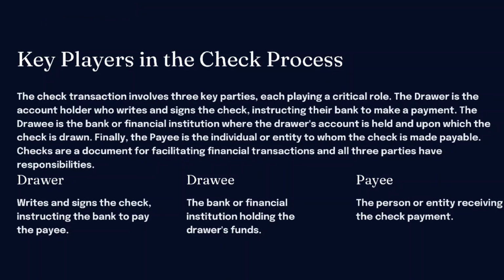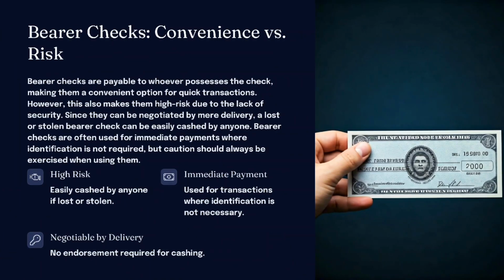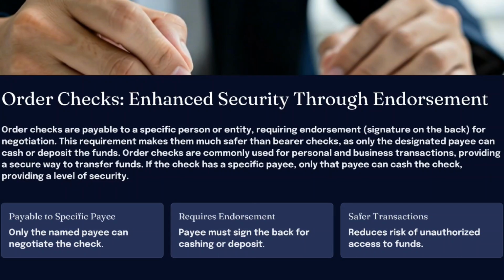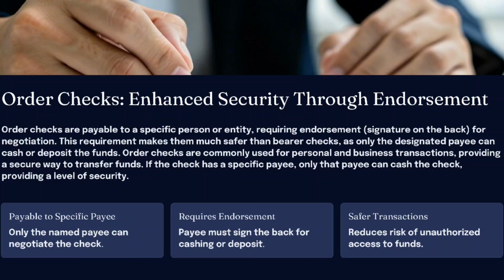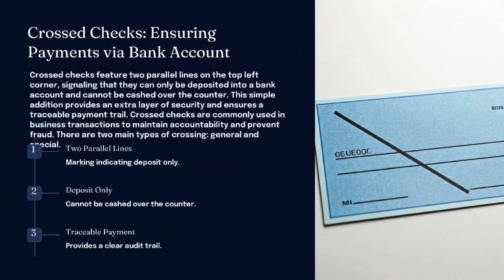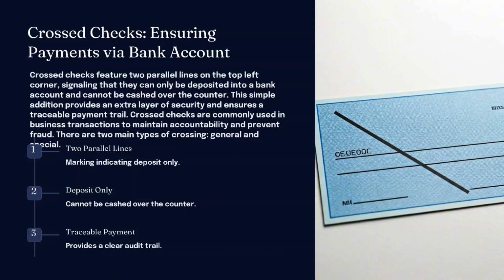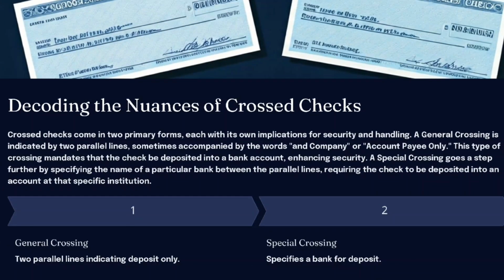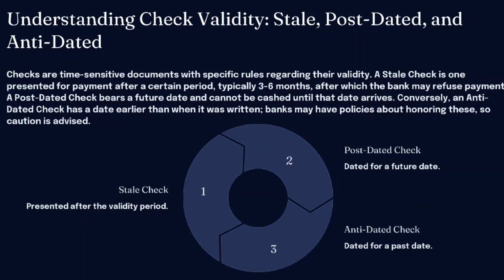How Checks Work: A Deep Dive into Payment Methods and Security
"📝 Understanding Checks: A Comprehensive Guide
In this video, we explore everything you need to know about checks, one of the oldest and most trusted payment methods still relevant in today's digital age. Whether you're a beginner or looking to deepen your knowledge, this guide covers the basics, types of checks, security features, and their role in modern finance.

📊 What You'll Learn in This Video:

The key players in a check transaction (Drawer, Drawee, Payee)

Types of checks: Bearer, Order, and Crossed Checks

Security features of checks and how they ensure safe transactions

Understanding check validity: Stale, Post-Dated, and Anti-Dated Checks

The enduring importance of checks in the digital payment landscape

Checks remain an essential financial tool for businesses and individuals alike. By understanding their nuances, you can use them effectively while ensuring security. Whether you're a student, professional, or financial enthusiast, this video is packed with valuable insights!

General Tags:

Checks

Banking

Finance

Personal Finance

Business Finance

Payment Methods

Financial Transactions

Money

Financial Literacy

Understanding Checks

Drawer (Check)

Drawee (Check)

Payee (Check)

Bearer Check

Order Check

Crossed Check

General Crossing

Special Crossing

Stale Check

Post-Dated Check

Anti-Dated Check

Check Validity

Check Security

Endorsing a Check

Negotiating a Check

Deposit Only Check

Account Payee Only

Check Fraud

Modern Finance

Digital Payments vs Checks

Using Checks Securely

How to Write a Check

Bank Account

Financial Institutions